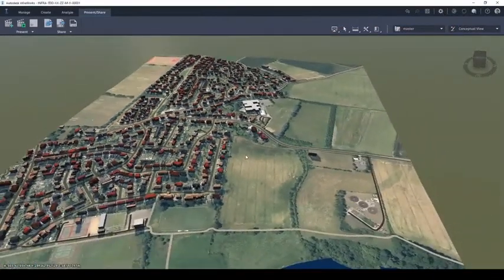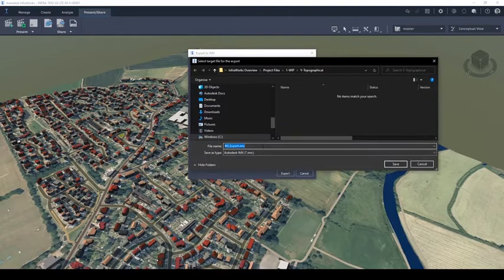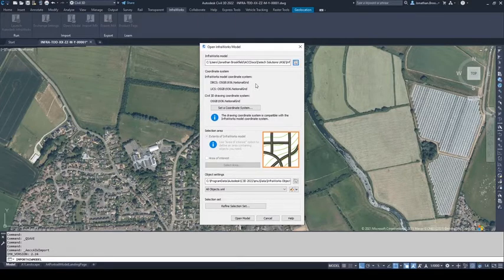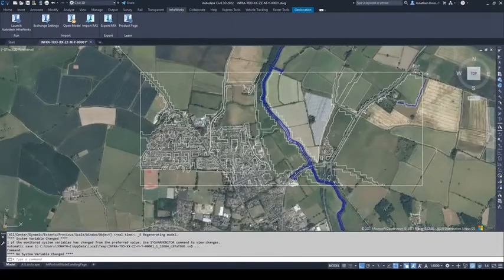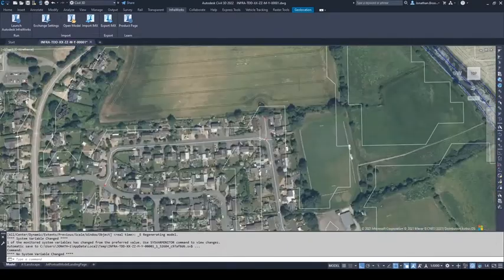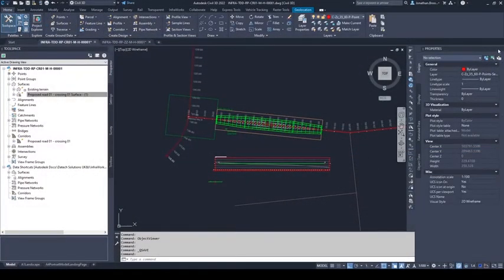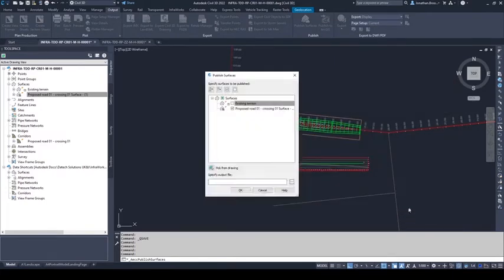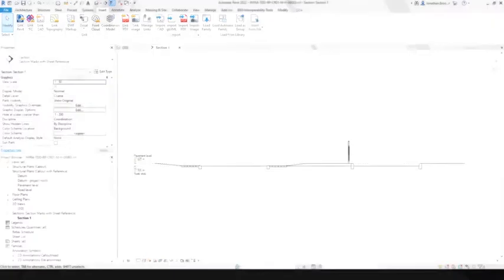Tech Thursday: AEC Interoperability - Terrain Surfaces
In this week's Tech Thursday video we continue our look at AEC Interoperability, specifically looking at terrain surface workflows. Files can be created in Infaworks and exported to a format that can be used by other AEC applications, such as Civil 3D or Revit. This video demonstrates how you can define the area of a model you want to export as well as the destination, location and file name.